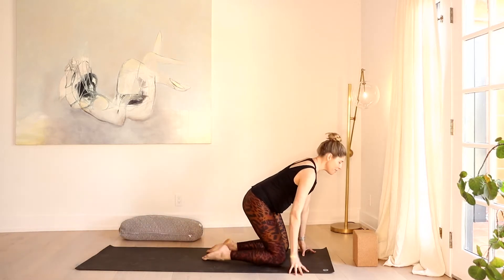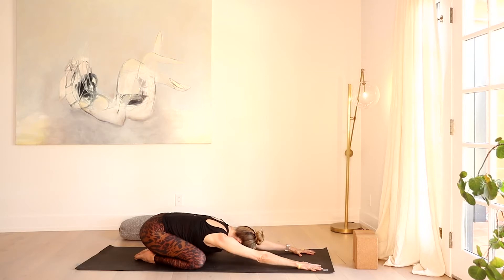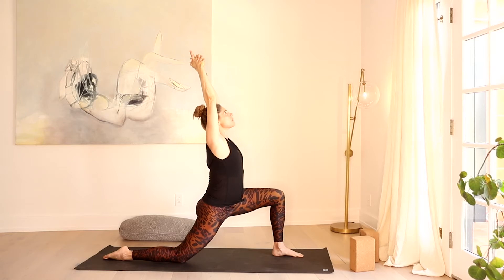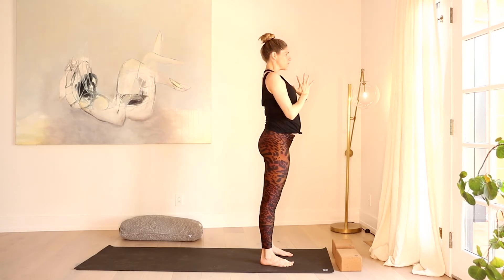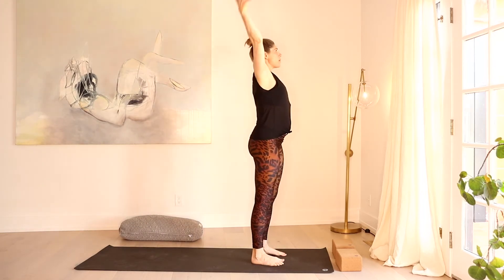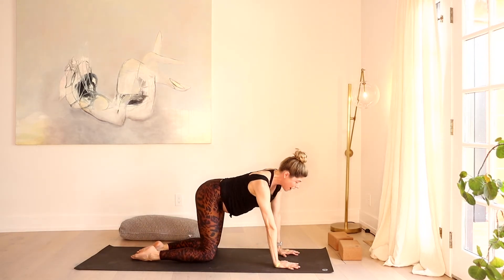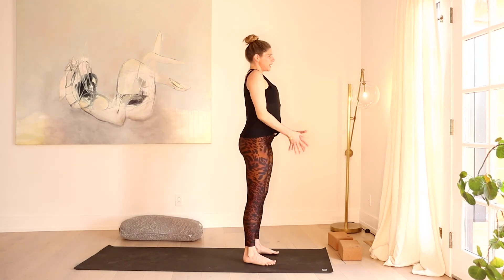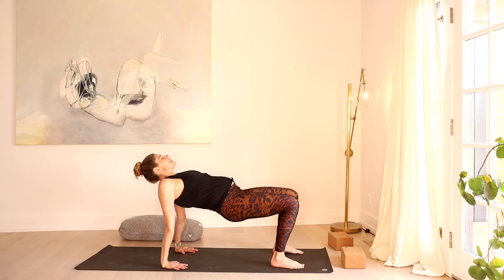45-Min RE-Energizing Yoga Flow with Andrea Bogart and Macarthur Place Hotel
Join me for a 45 min RE-Energizing yoga flow in collaboration with the beautiful MacArthur Place Hotel in Sonoma, CA. Get ready to move some un wanted energy out and invite in that sense of renewal. Note: I am in my second trimester of pregnancy and modifying to make this safe for me and my growing baby. I cue modifications and more intense challenges to make this a safe practice for mama's like myself and those looking for a stronger flow! You should always consult with your Dr. to communicate about the safest approach to practicing yoga for YOU. Thank you for being here.
If you love music while you flow, follow my public playlist's curated for Yoga on Spotify and toss one on as you practice